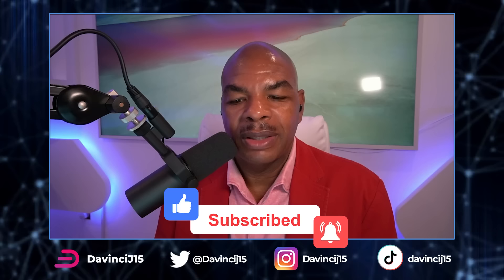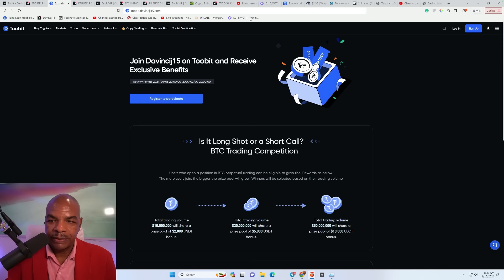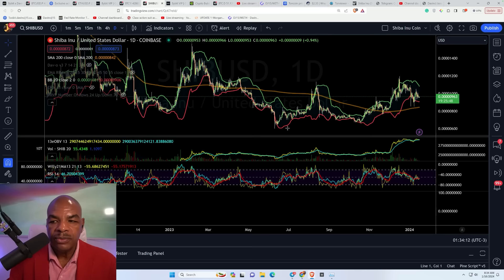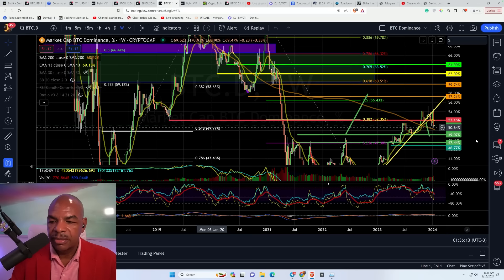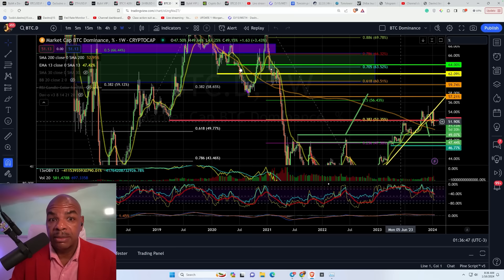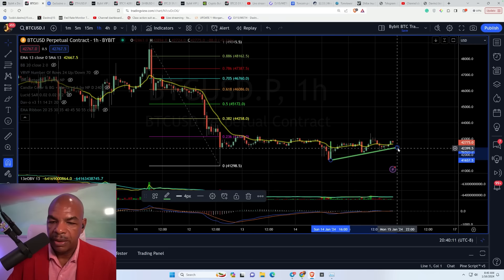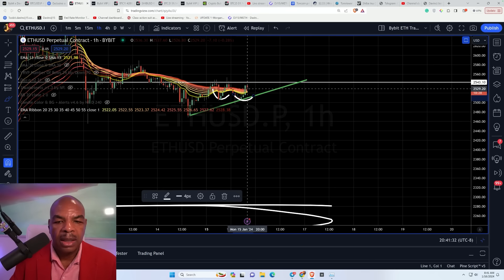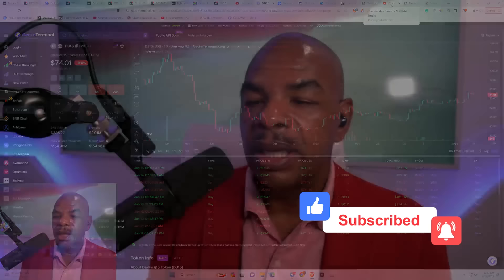WHY I THINK SHIBA INU IS READY TO....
I will show you how I make significant gains in the crypto market!
Act NOW and be a part of it by signing up now
🌟You want $30,000 in bonuses from Bybit?
Don't like KYC
Only users who have registered and traded via Davinci's link can participate in this special event!
Campaign period: 8AM, Jan 9 - 8AM, Jan 19 (UTC)
Is It a Long Shot or a Short Call? - BTC Trading Competition
Registered users need to open a position in BTC perpetual trading. The more users join, the bigger the prize pool will grow! Winners will be selected based on their trading volume.
A total trading volume of $10,000,000 - a prize pool of $2,000 USDT bonus.
A total trading volume of $30,000,000 - a $5,000 USDT bonus prize pool.
A total trading volume of $50,000,000 - a $10,000 USDT bonus prize pool.
Candies to the Highest - Bonus
The top 5 Participants with the highest trading volume, which exceeds $1,000,000, will be rewarded a $100 bonus each.

Do you want to meet with me?
🔥🥇Feel Like you knew it about Bitcoin all along with a
Davincij15 T-shirts today...

EARN 12.5% back when you use my referrals by holding DJ15 tokens

Links Last Updated Jan 9th, 2024
Time Stamps:
00:00 Intro
00:56 Crypto Merch Store
01:41 SHIB Becoming Bullish
02:37 SHIB Chart
03:49 Bitcoin Dominance
04:26 BTC Chart
06:42 ETH Chart
08:22 Closing